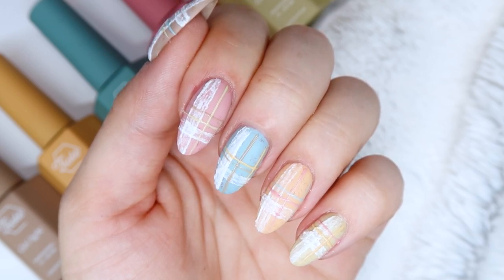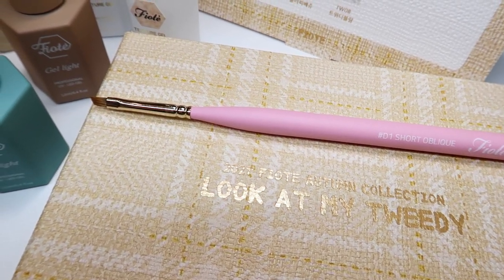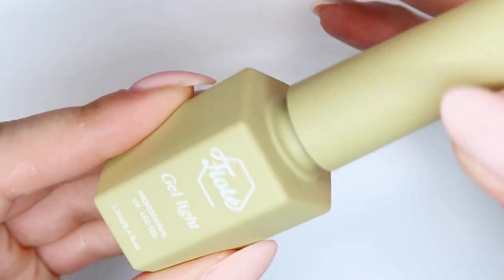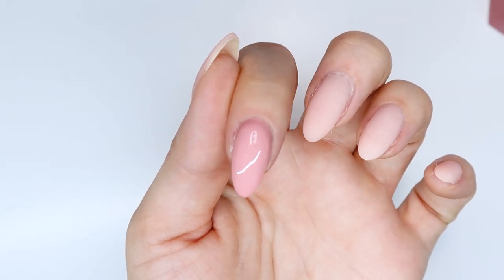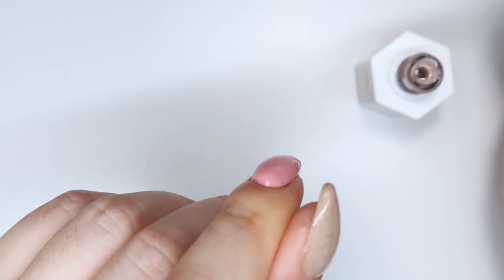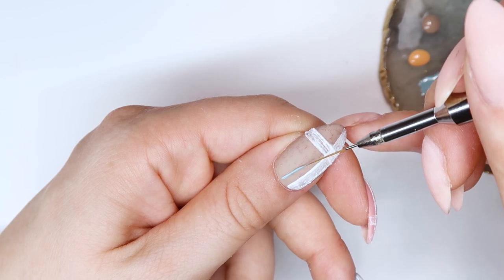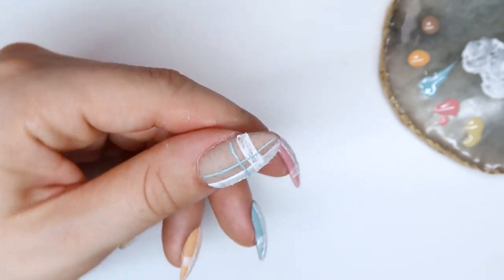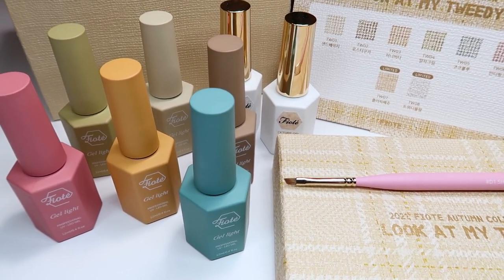Textured Plaid Sweater Nail Art Tutorial! Korean Gel Nail Products | Fioté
How to do these fun and innovative textured plaid nail art! These gels totally give the effect of a textured sweater look, this is os fun for fall! I am so excited to bring you these products from Zillabeau.

Included in the collection:
TW01 Sand Beige
TW02 Roaster Cookie
TW03 Honey Butter
TW04 Matcha Cream
TW05 Coco Blue
TW06 Indi Pink
TW07 Fluffy Beige
TW08 Tweedy Blanc
D1 Short Oblique Art Brush
Dual-Sided Color Chart

✨FAQ✨